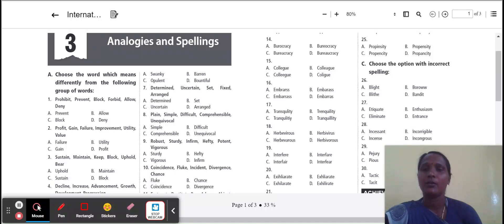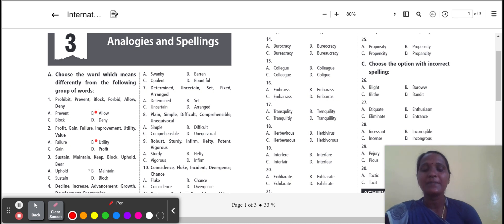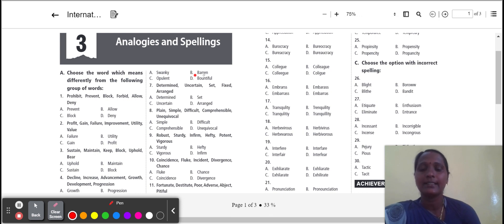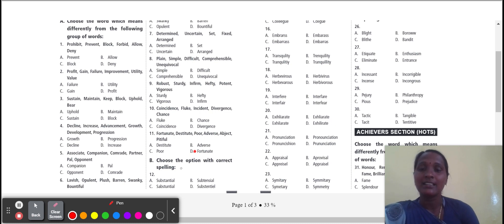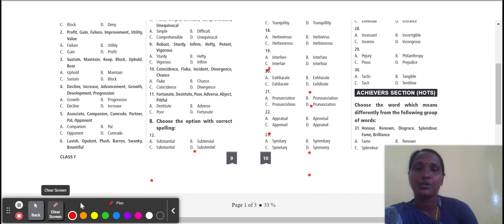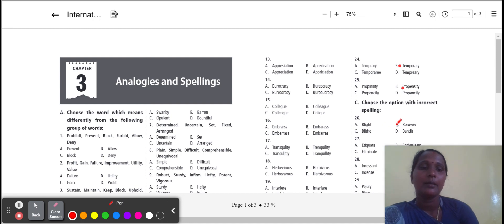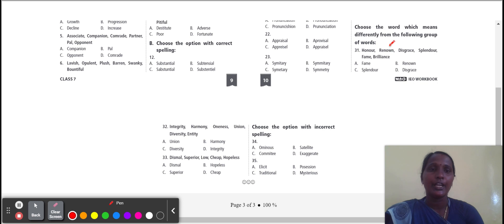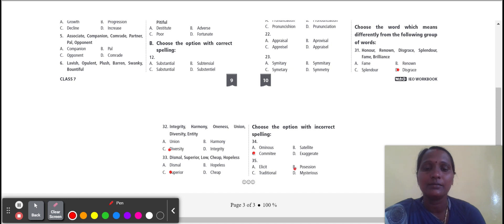Foundation Level II (Class 7) International English Olympiad Chapter 3